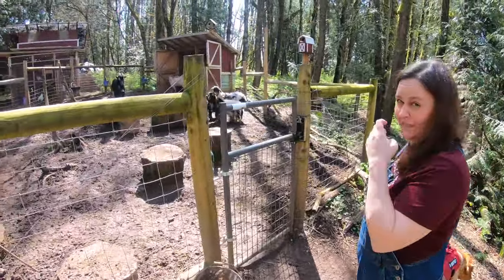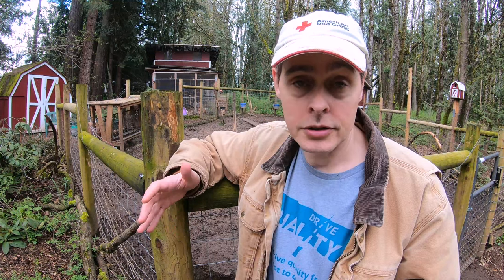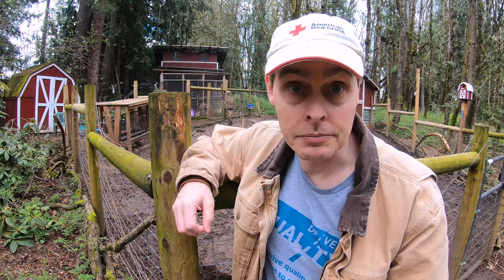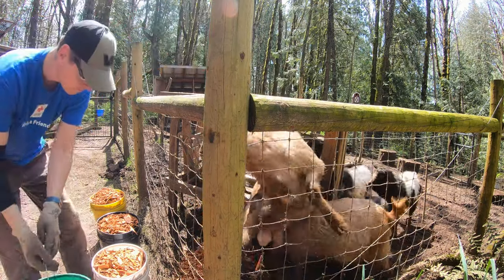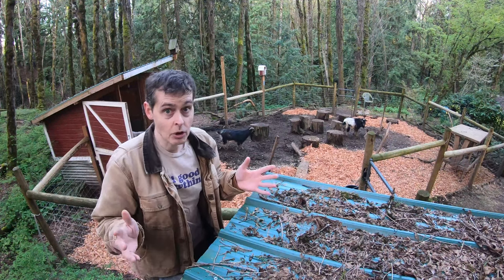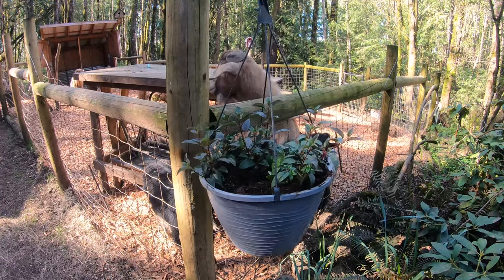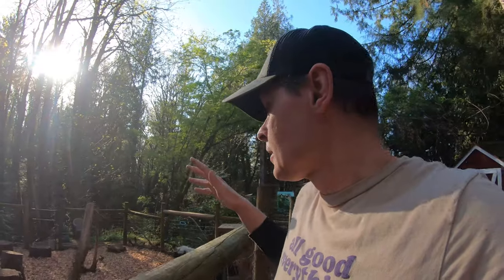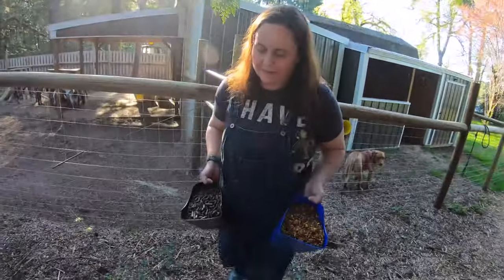Will We Have to Sell All the Goats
A goat enclosure makeover

Music: In Memory of Jean Talon by Mini Vandals, Lazy Walk by Cheel